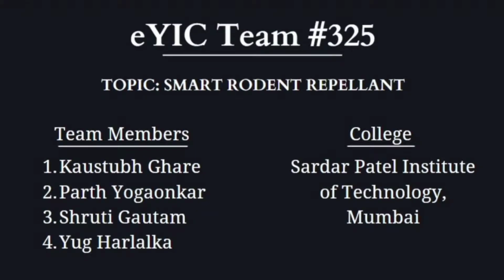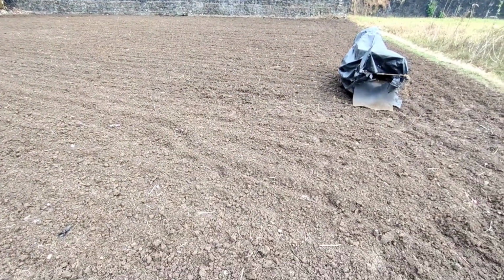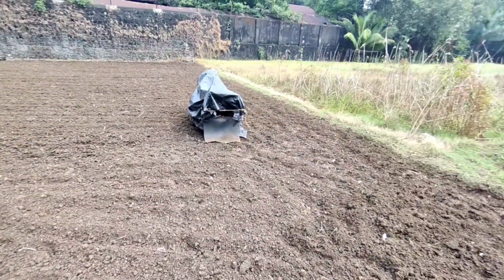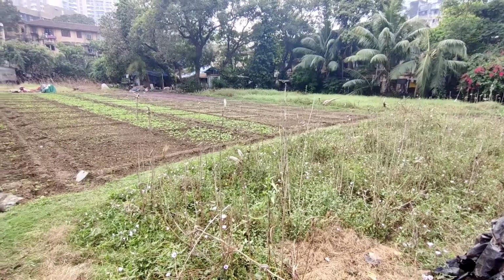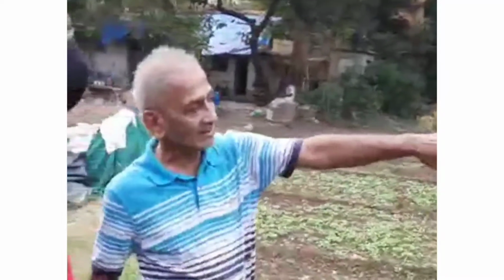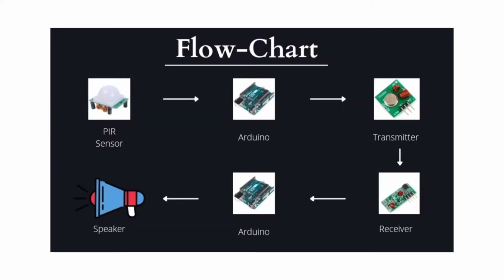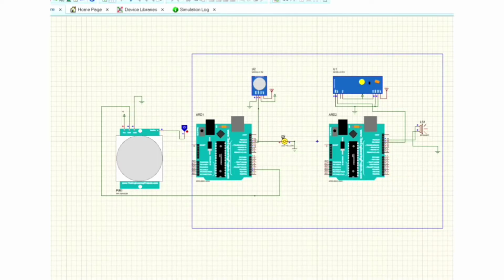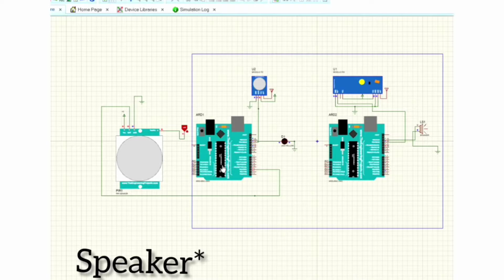Prototype Sprint Submission Video- Team #325 | eYIC E-Yantra Competition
Team #325
Members:-
Kaustubh Ghare
Shruti Gautam
Yug Harlalka
Parth Yogaonkar

College: Sardar Patel Institute of Technology, Mumbai